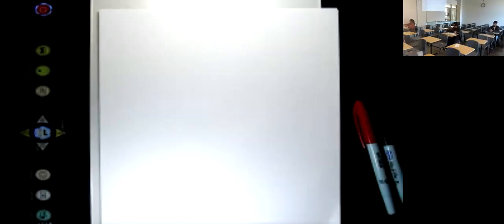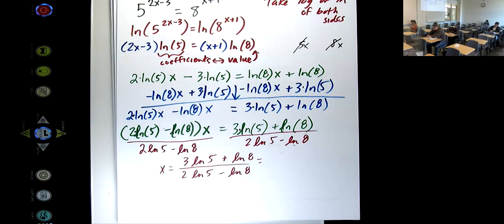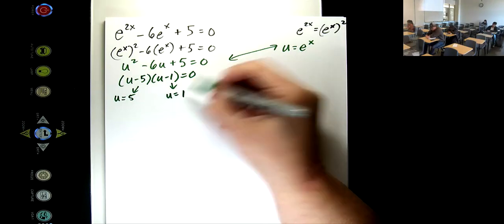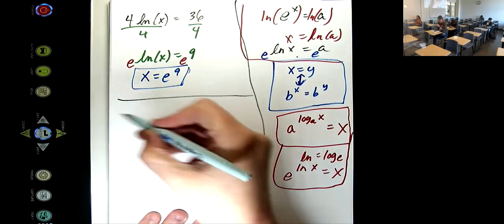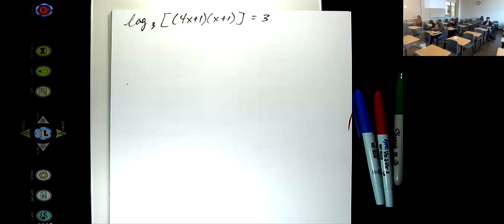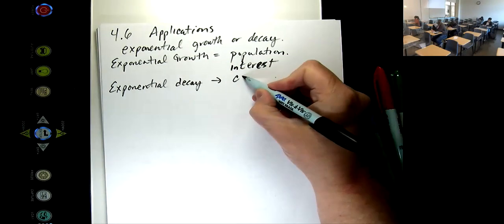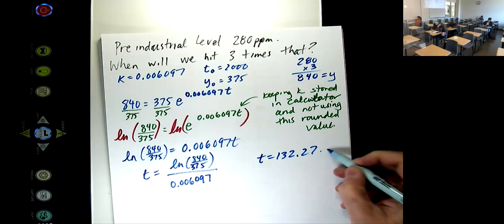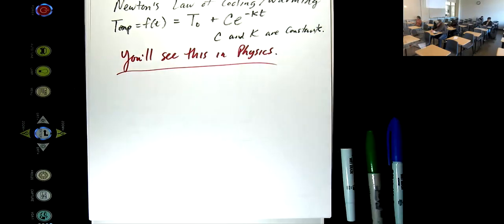Math 035 Lecture for 4.5 4.6 Equations with Exponentials and Logarithms